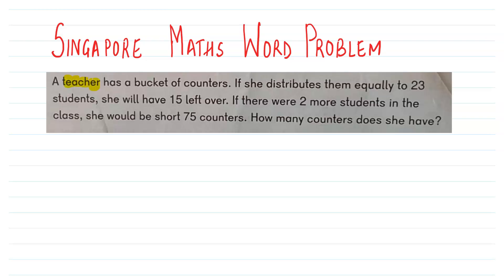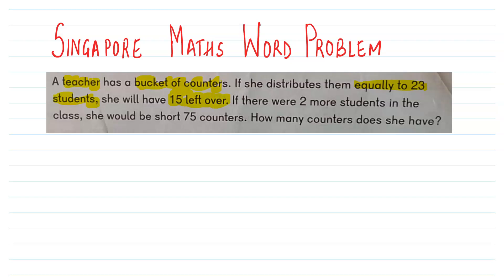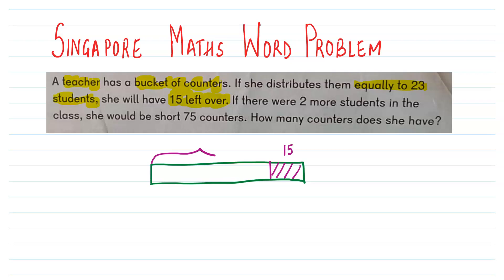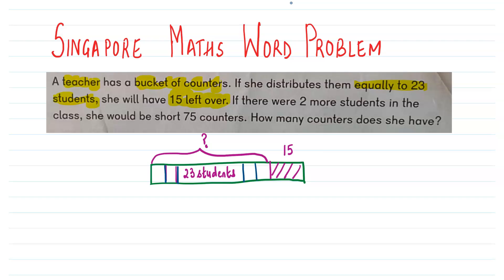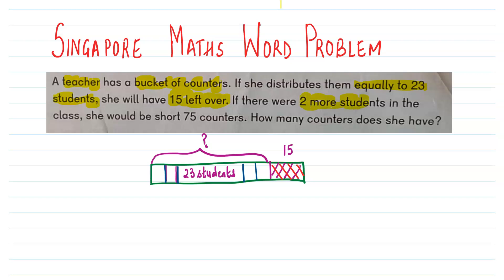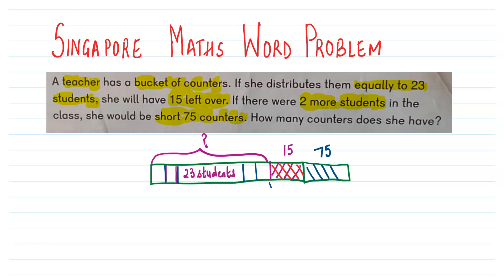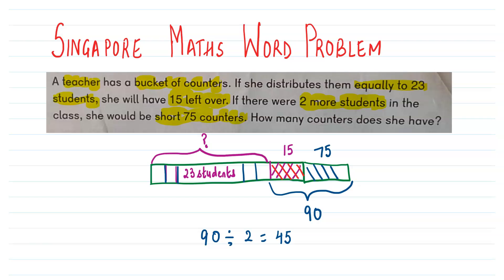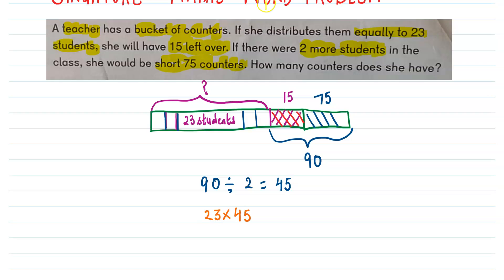Singapore Math Problem - 11